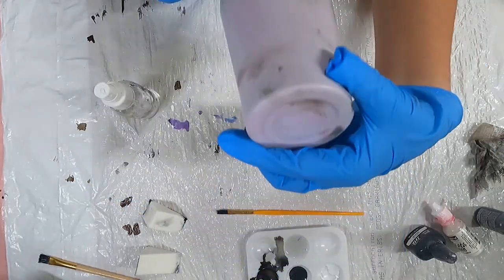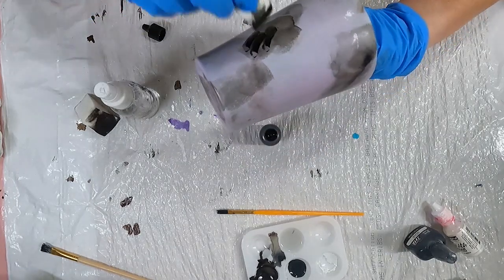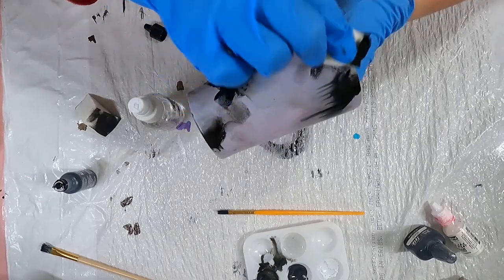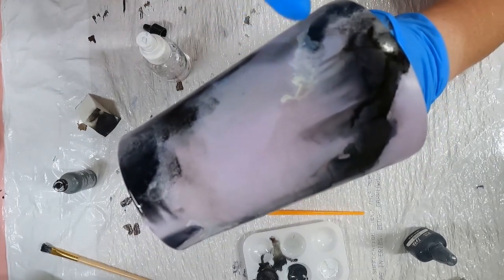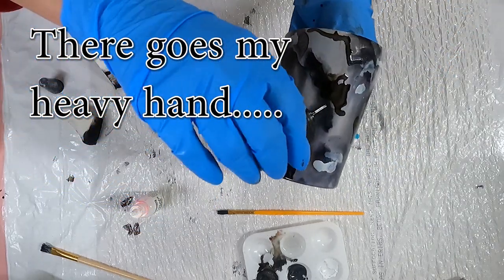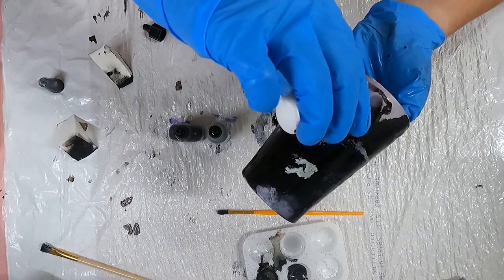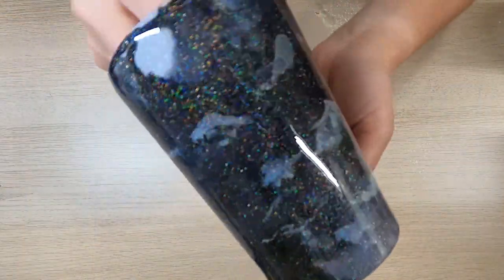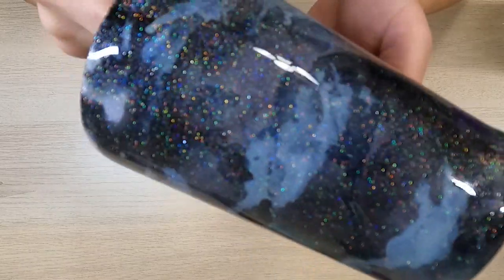I salvaged my shaving cream tumbler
For all my beginners, I have a beginner playlist on my channel. Here are some videos that may help you:

Facebook Group: Tumbler Kreators (For more help)
Facebook Page: Miss Kiss Kreations (To purchase Tumblers)
Instagram: Miss Kiss Kreations Instagram Hashtag

Alcohol Inks Used:
Tim Holtz: Slate
Black and white (any brand will work)

Acrylic Sealer Used

Beginners 1 cup Turner
Etsy has great turners, as well!!

make up wedge
91% alcohol (to prep tumbler) OR 99% alcohol
180 grit sanding block (to prep tumbler)
Nitrile Gloves or Vinyl Gloves
1 ounce measuring Cups
Dixie Cups( Paper cups)
Paper towels

Heat Gun: Wagner Heat Gun Cup
Turner: I do not make my cup turners, search on Amazon, EBay, Etsy to purchase yours!

Respirator Mask